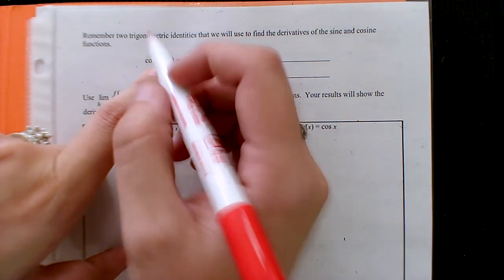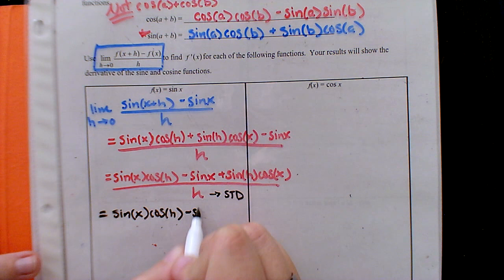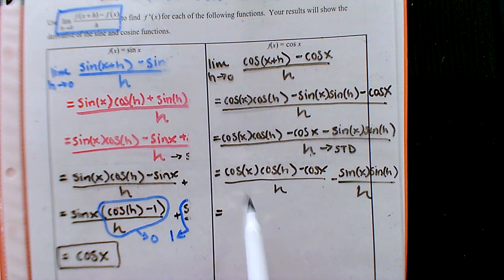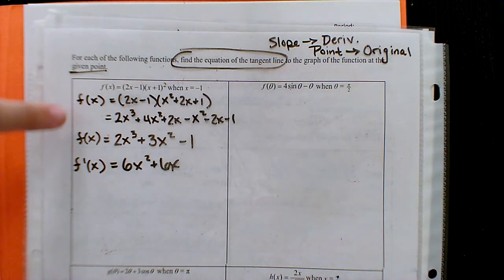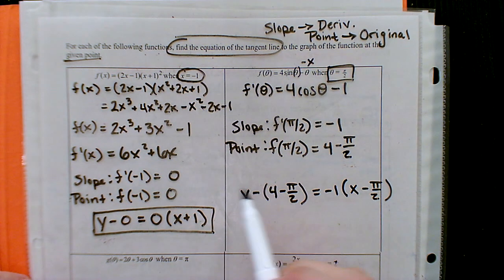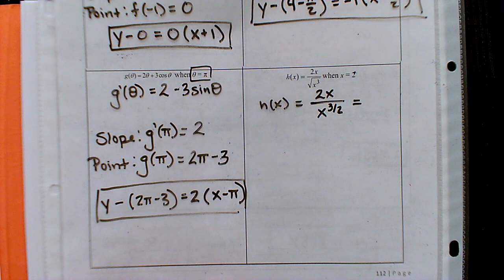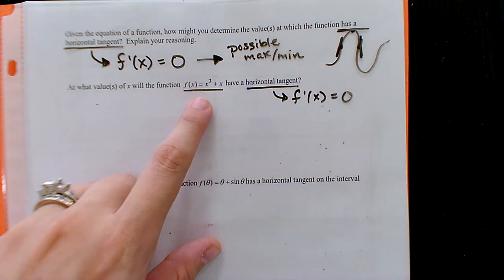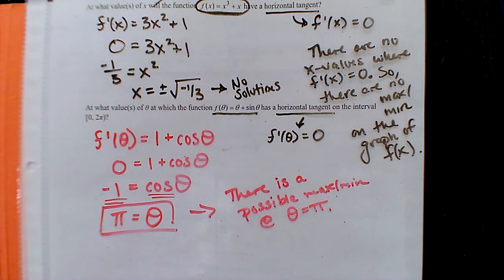Pg 111 114